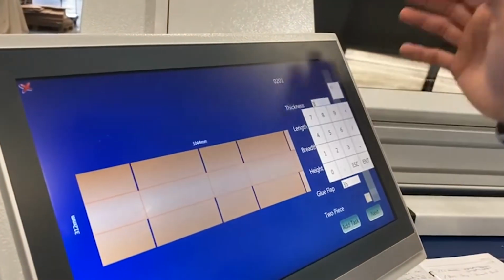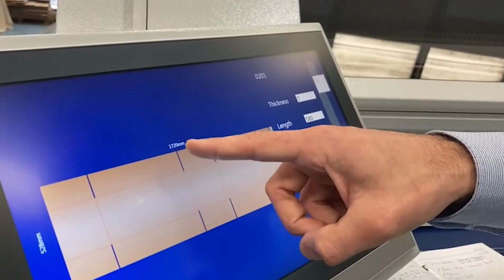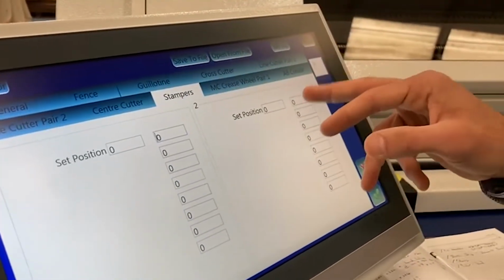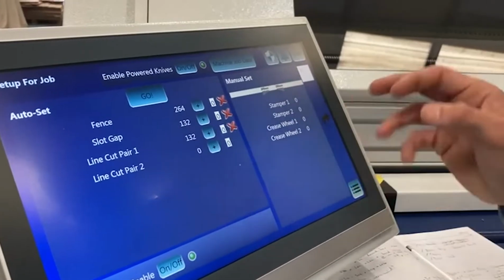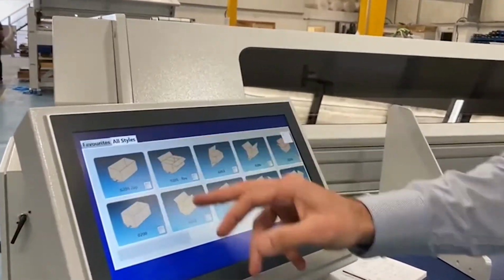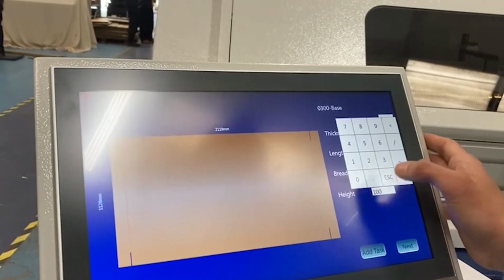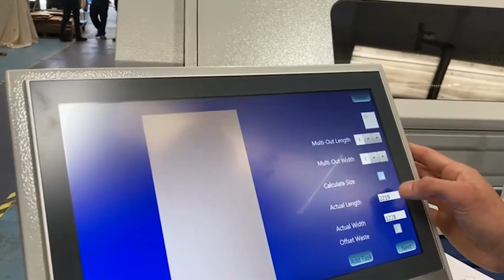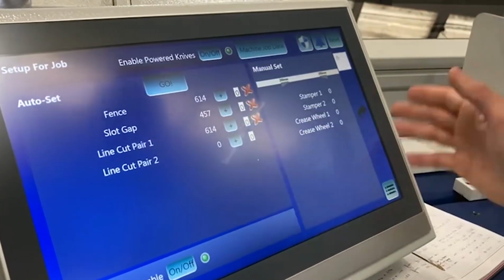How Much is that box worth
Answering the big questions with Arran Sethi: "How Much is that box worth?"
Featuring the AUTOBOX AB300 with MULTI-CUT MC300. See just how quick and simple it is to make an 0201with die cut handle holes and 0409 and an 0300 base.